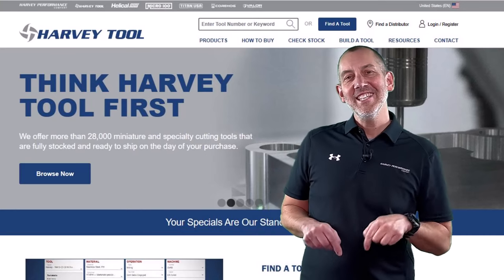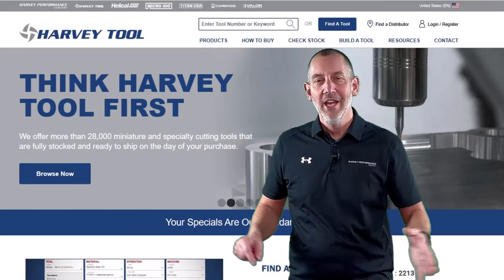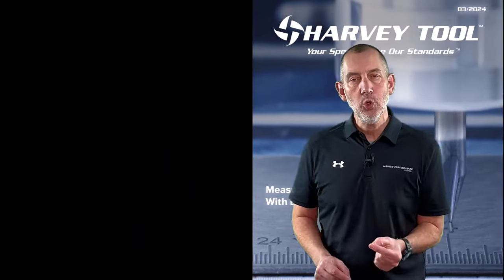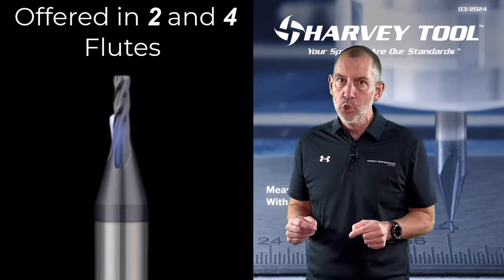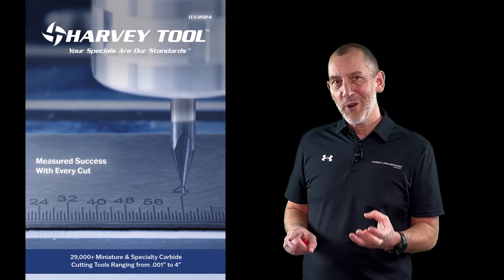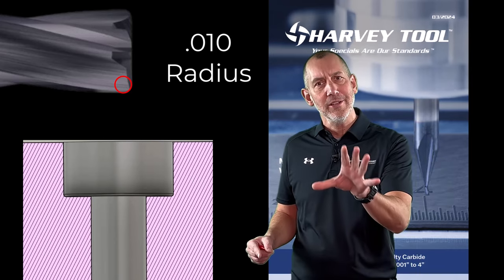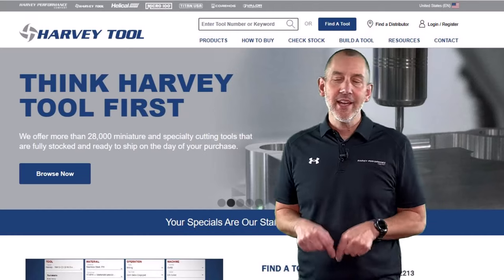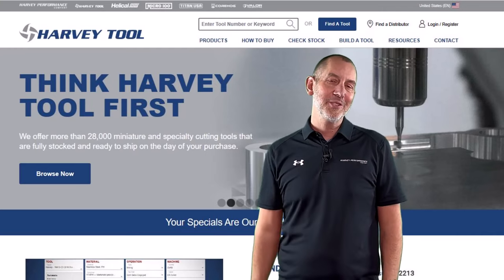Harvey Tool's Spring 2024 Catalog - New Product Highlights: In the Loupe TV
In this episode of In the Loupe TV, join the “Cutting Tool Counselor,” Don Grandt, as he dives into the exciting new tooling additions to Harvey Tool's Spring 2024 Product Catalog. This edition features more than 700 new tools, including Harvey's first Miniature End Mill offered with Coolant Through. In addition, new products include: Thread Milling Cutters - Single Form - ACME, Counterbores - Flat Bottom - Corner Radius, and many more!